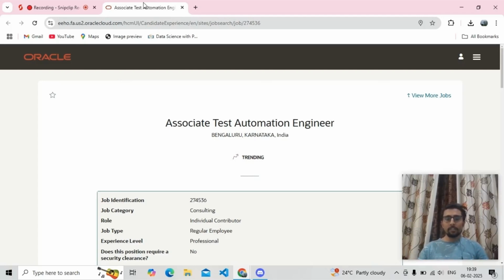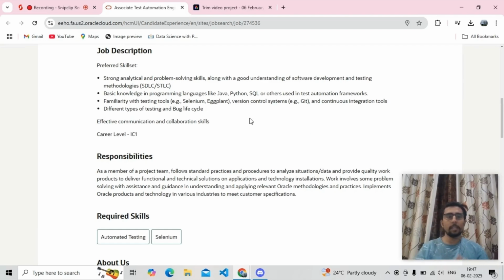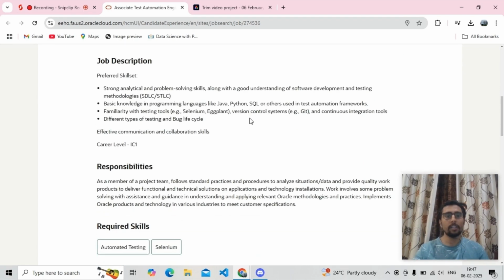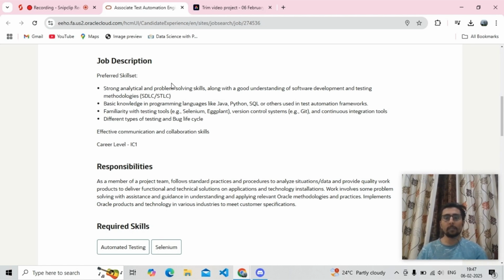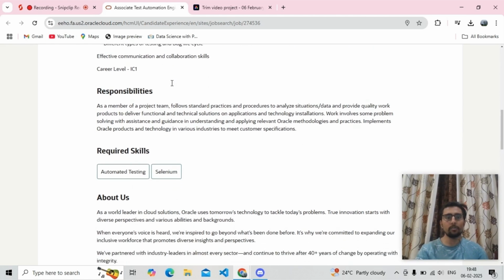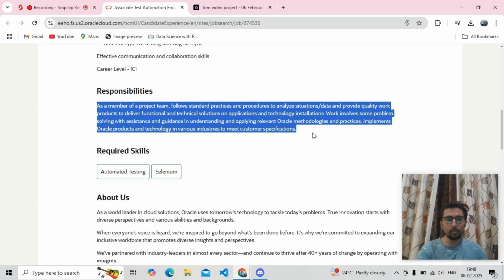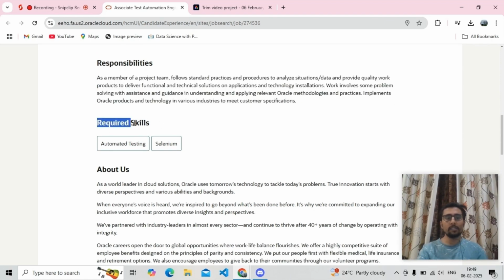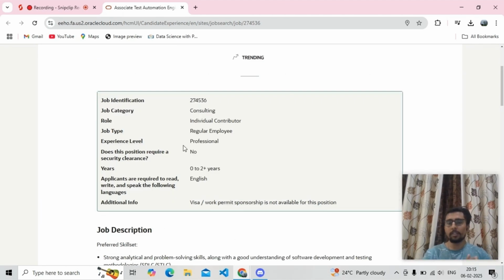🚀 Oracle Hiring 2025 | Associate Test Automation Engineer | Apply Now!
🔹 Oracle is Hiring! Exciting opportunities for Students, Freshers, and Experienced Professionals in India! 💼

📌 Open Positions:
2️⃣ Associate Test Automation Engineer – Bengaluru (0-2+ years)

✨ Why Oracle?
✅ Work with a global leader in cloud solutions 🌍
✅ Gain hands-on experience in Software Development, Testing & Automation 💻
✅ Competitive benefits, work-life balance & career growth 🚀

🔗 Apply Now !

📢 Stay Updated on Job Openings!

Join our WhatsApp community Channel for job updates and more!

If you have any doubts or queries, feel free to drop a message in our Data Analytics Discussion Group on Telegram. Our team will be happy to assist you !

🔥 Don’t Miss This Opportunity – Apply Now & Take the Next Step in Your Career!